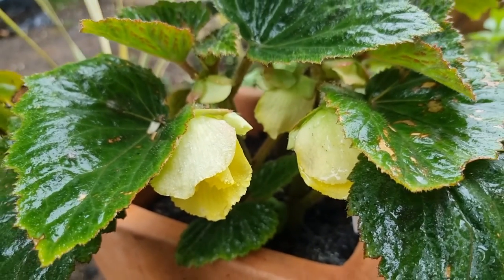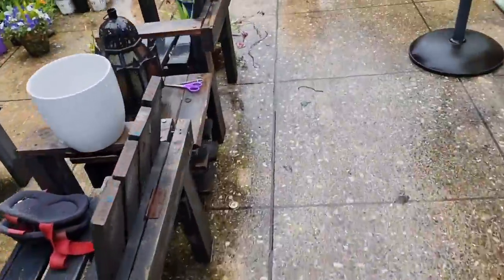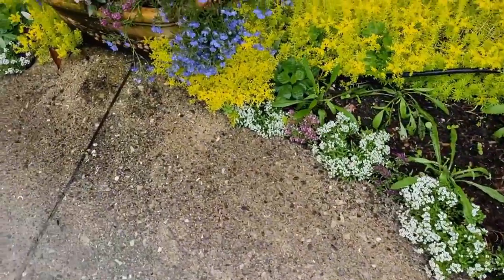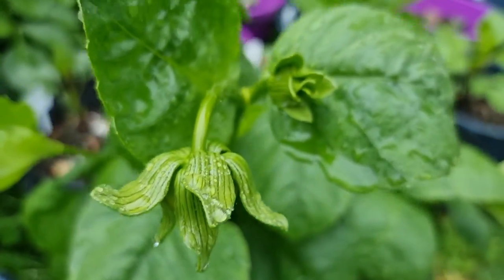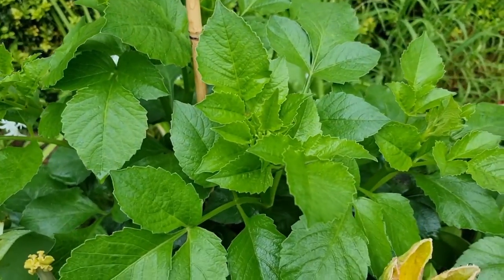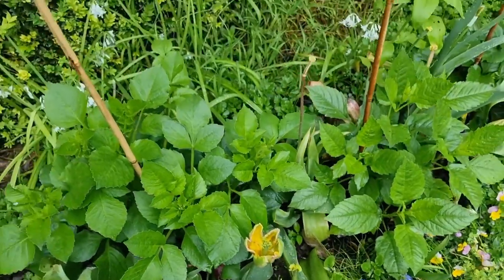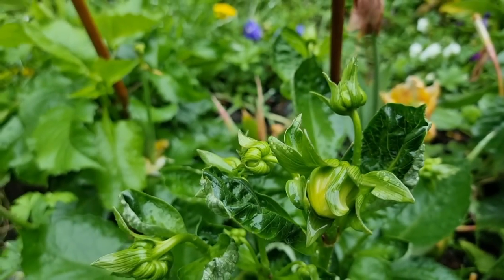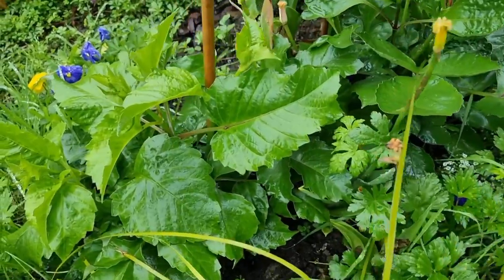Dahlia Plant Diseases and Issues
I would like to share with you the current diseases and issues im encountering right now with my Dahlia plants. Despite this, i still have some healthy looking dahlias and if you wanna know the 1st recipe for my dahlia soil mix (made a 2nd but not as good as 1st one) press the link down below.